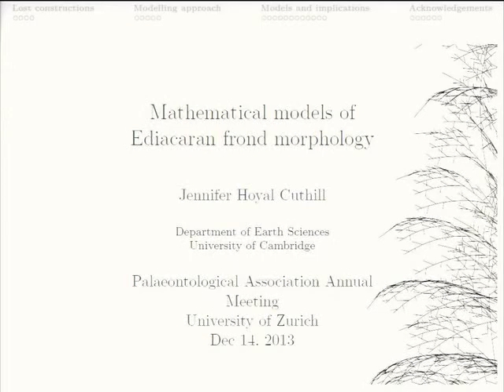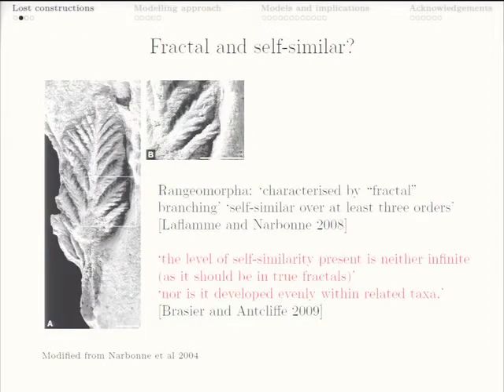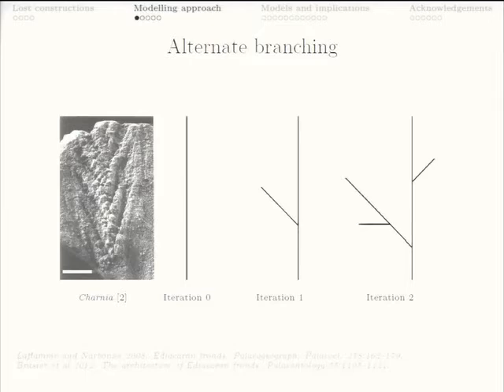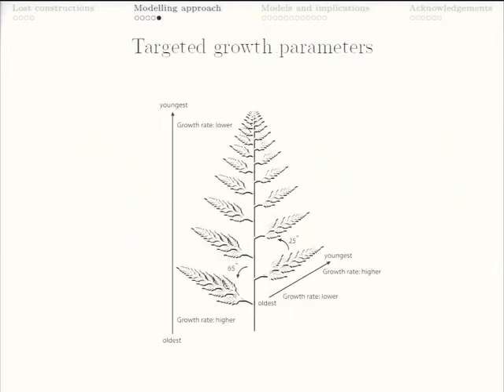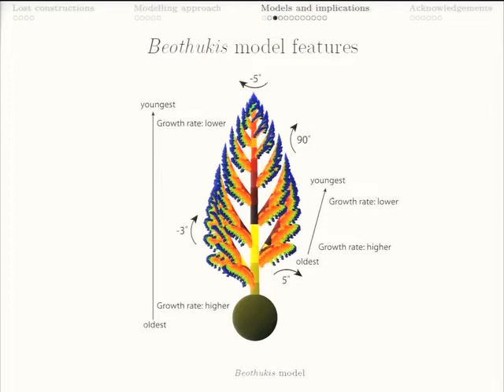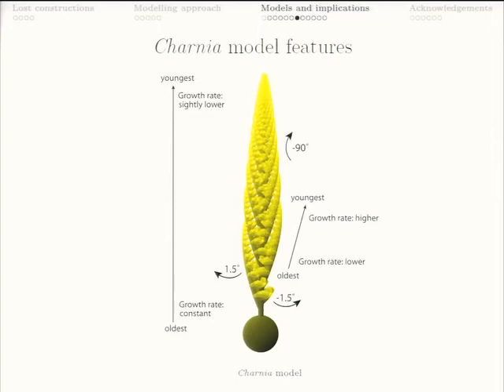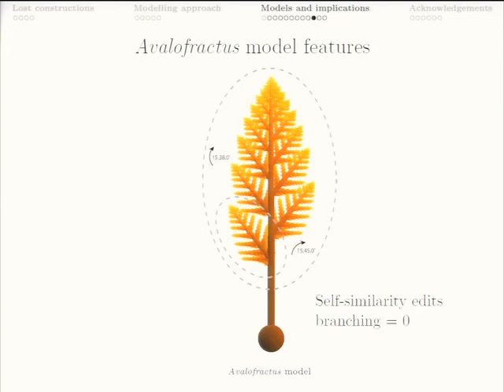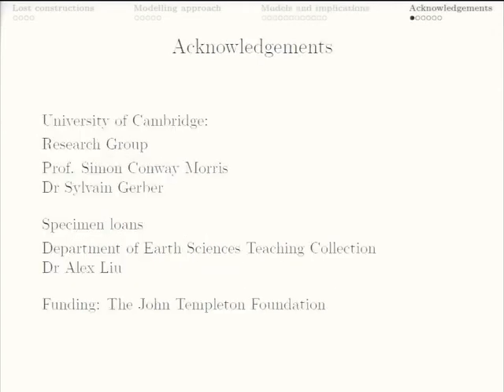Mathematical models of the morphology of Ediacaran fronds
Hoyal Cuthill, Jennifer

The morphology of Ediacaran rangeomorph fronds is characterised by self-similar fractal branching iterated over decreasing size scales. The mathematical rules (or descriptions) for such fractal branching appear to be convergent across a wide range of biological structures and clades (such as plant leaves and vertebrate lungs). This offers an opportunity to apply general mathematical systems for fractal branching (originally developed to describe plant growth and development), to model precisely the morphology of the Ediacaran fronds. I will present a new project which aims to develop a unified mathematical scheme for frond morphology. This will allow computer modelling and visualisation of three dimensional frond morphology and provide new data for phylogenetic and disparity analyses. Preliminary results support a diversification of space-filling strategies and provide new detail regarding changes in body organisation needed to produce such morphologies. Interestingly, there appear to have been several different space-filling derivations that require changes to the fundamental axiom for fractal branching, while others can be modelled by modifications of shallower operations. Implications for the evolution of architectural complexity via modification of self-similarity will be discussed.